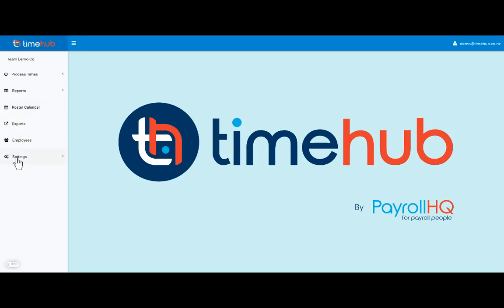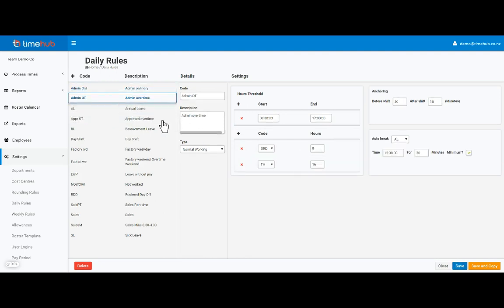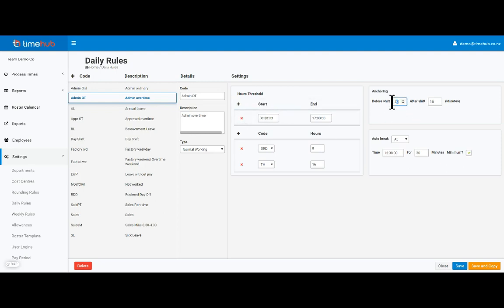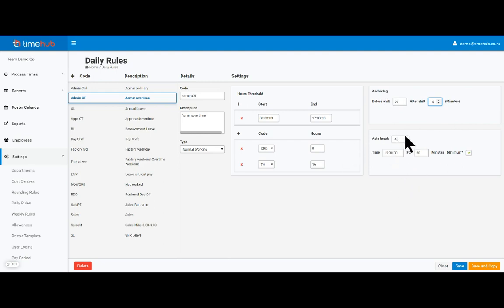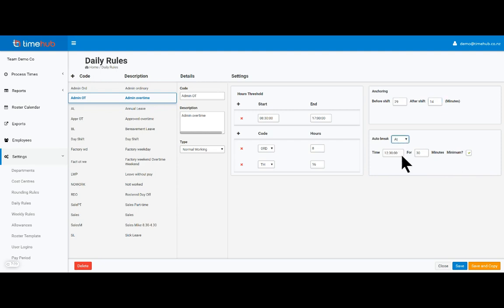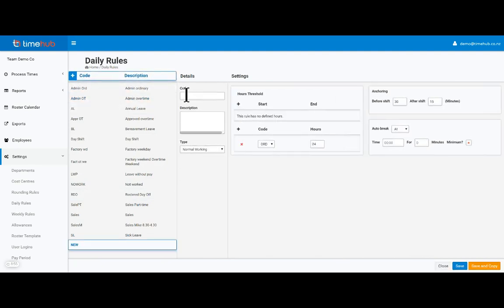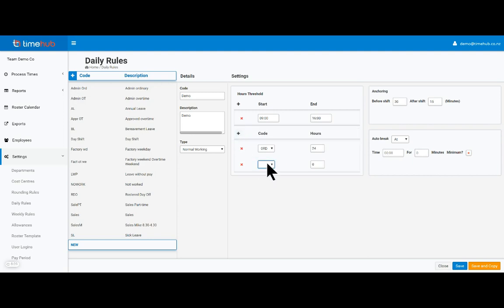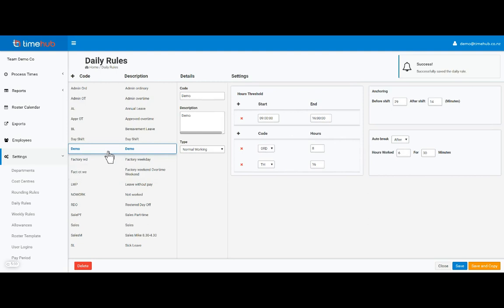TimeHub - Settings - Daily Rules - Basic Setup